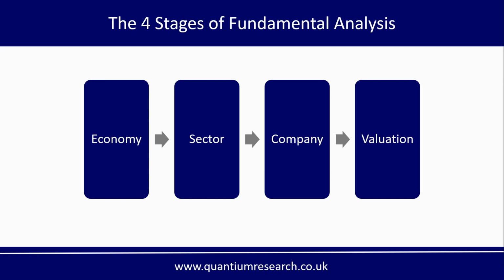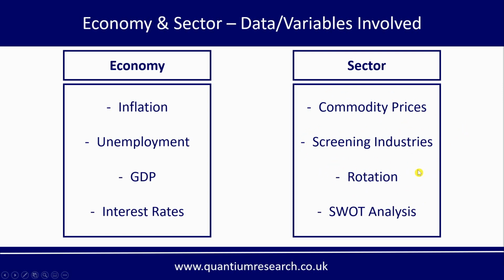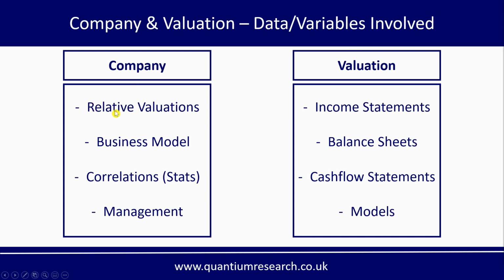What is Fundamental Analysis?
Ryan Kia of Quantium Research shows you how to understand and use "Fundamental Analysis" with real-world examples from the financial markets.